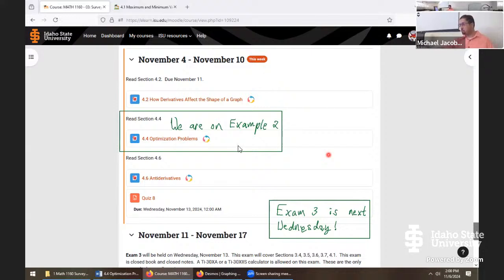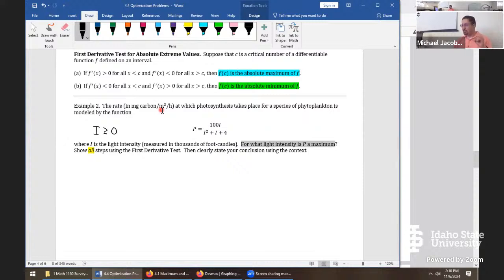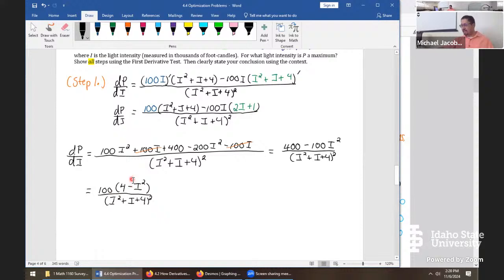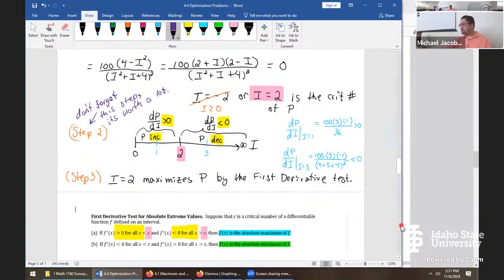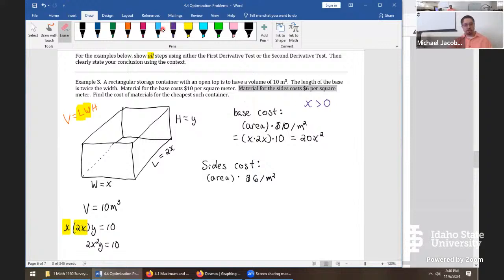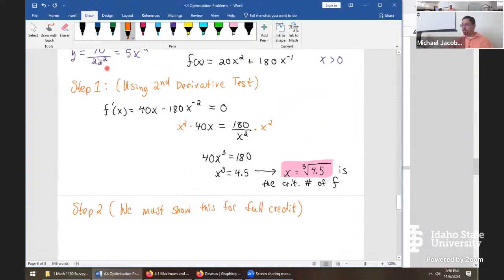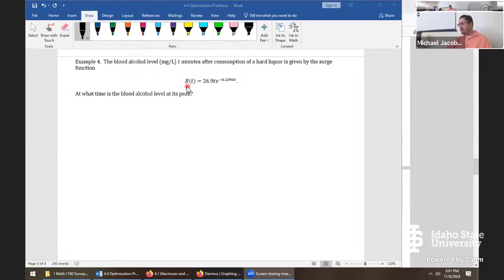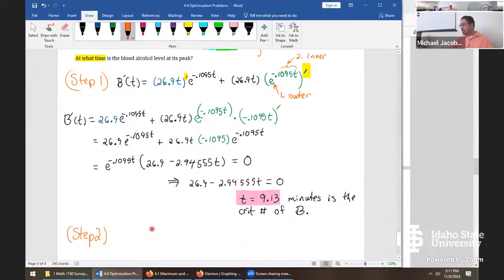Math 1160-03 - 6 November 2024 - Section 4.4